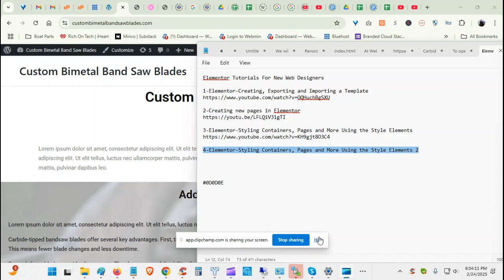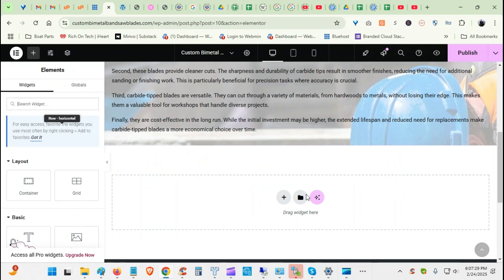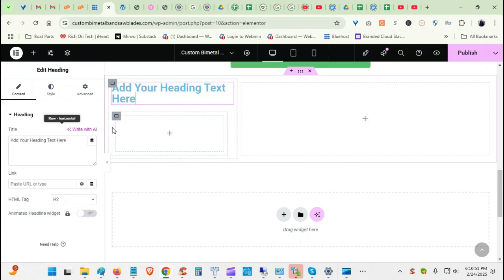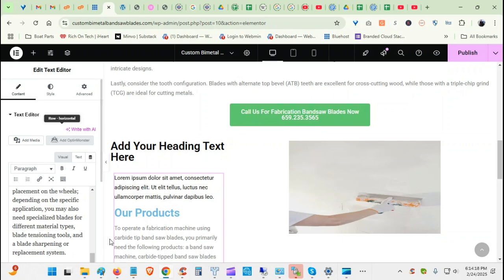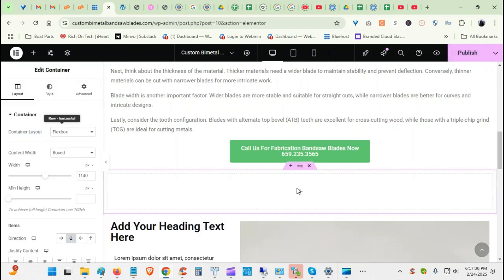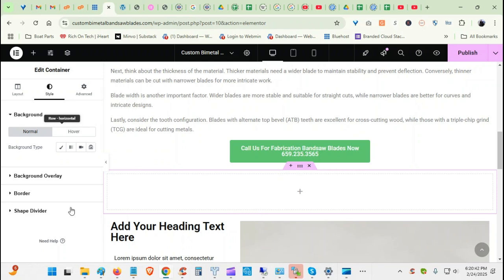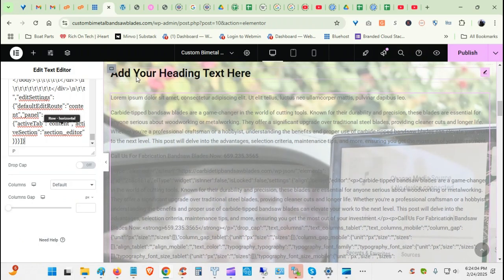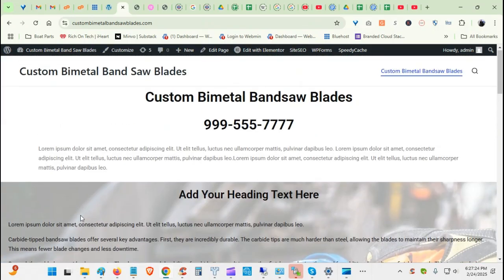4-Elementor-Styling Containers, Pages and More Using the Style Elements 2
4-Elementor-Styling Containers, Pages and More Using the Style Elements 2